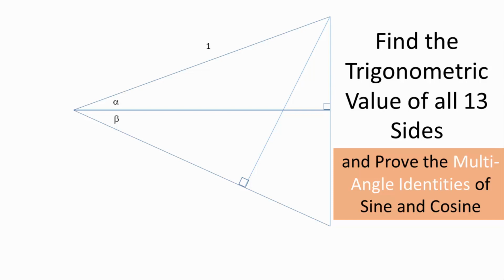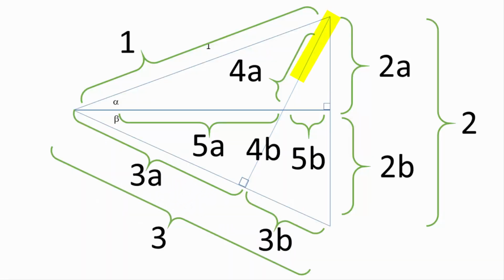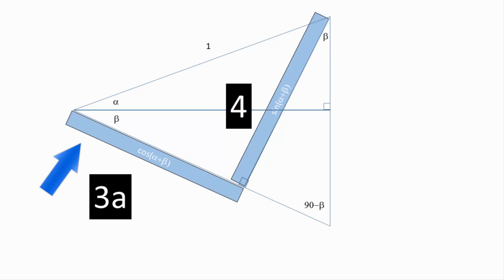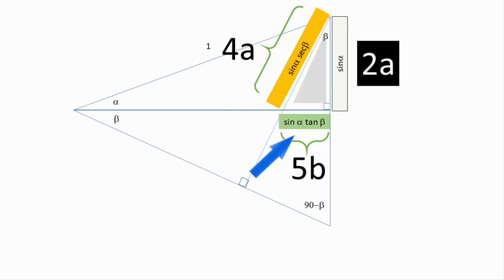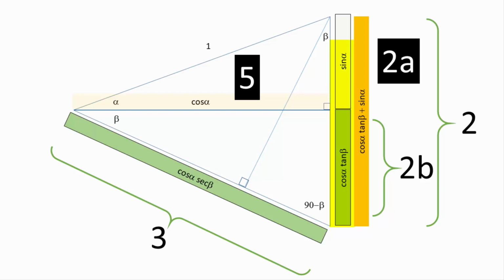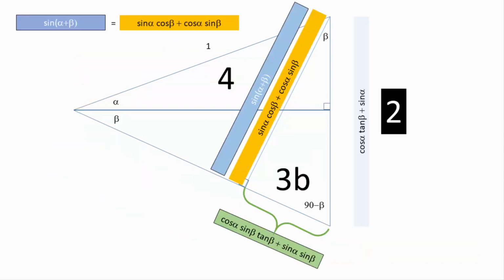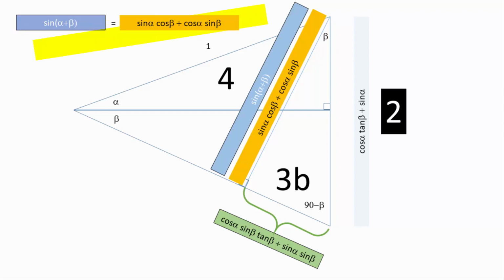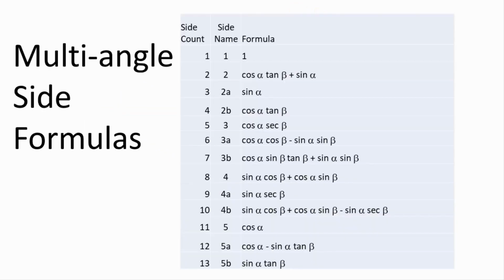Multi Angle Proof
Find the trigonometric value of all 13 sides of the figure, and prove the multi angle formulas for sine and cosine